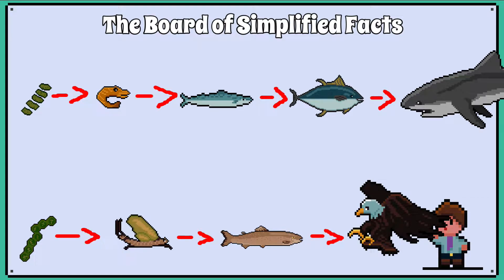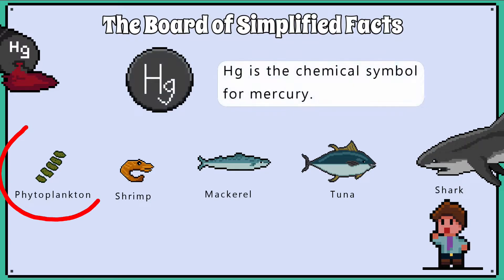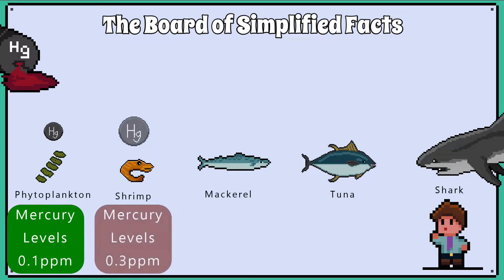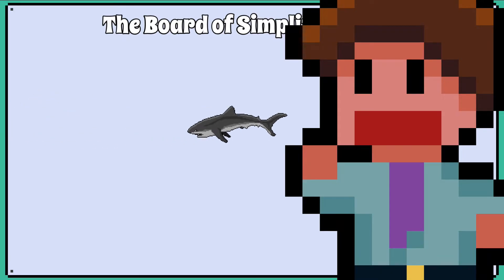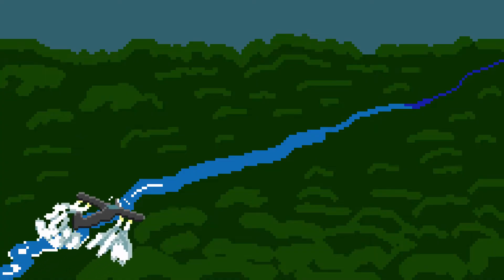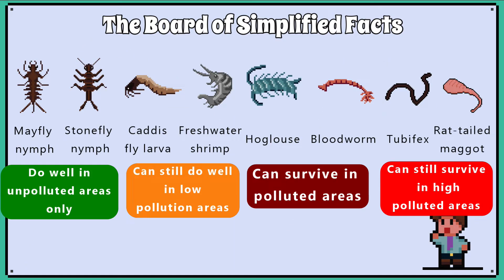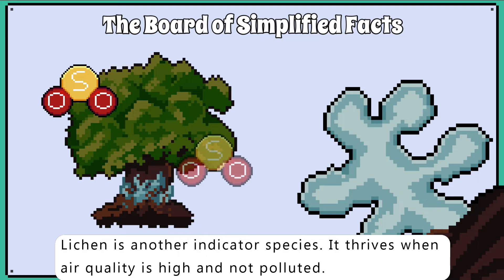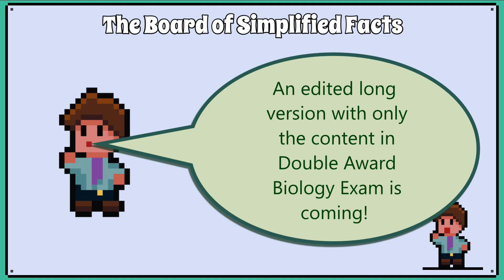Bioaccumulation and Indicator Species - WJEC Biology - (GCSE REVISION)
This video we will revise what you need to know about bioaccumulation and indicator species.